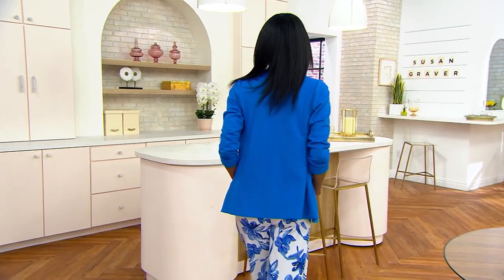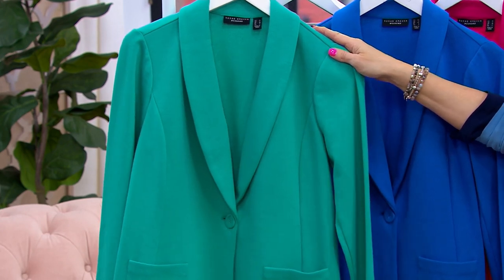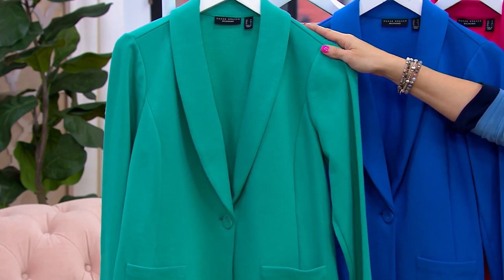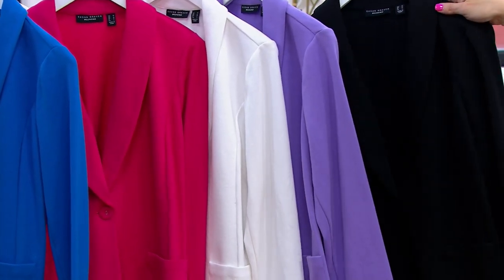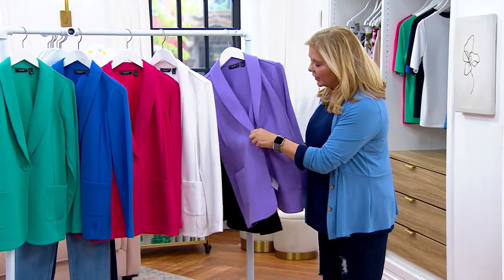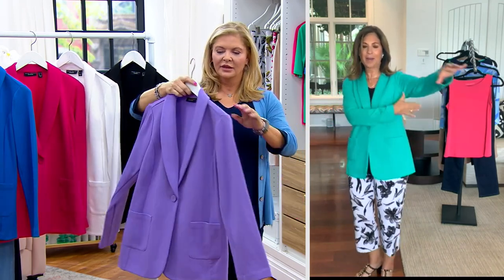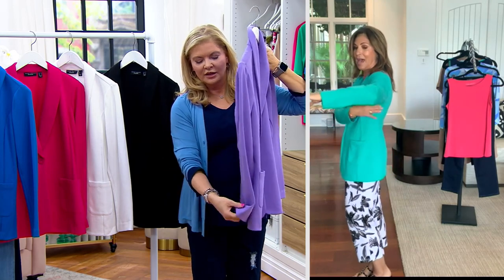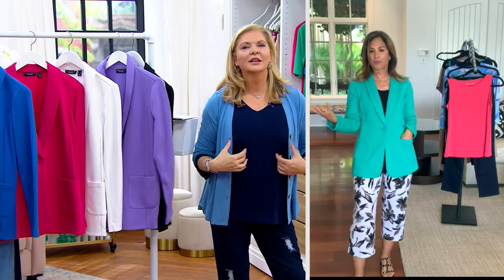Susan Graver Weekend Marina Knit Blazer on QVC